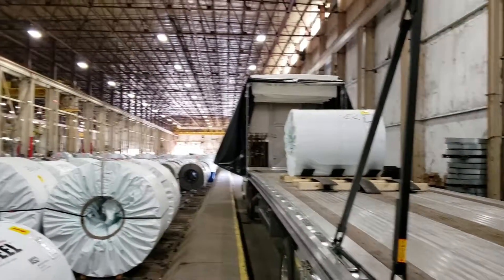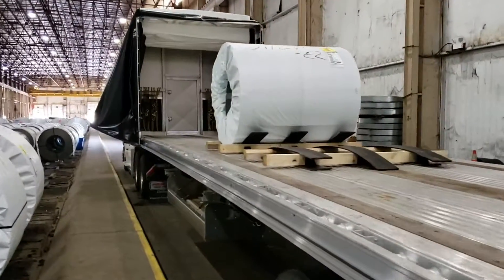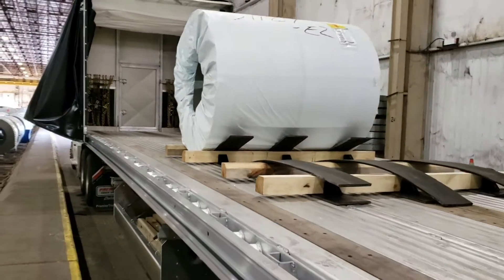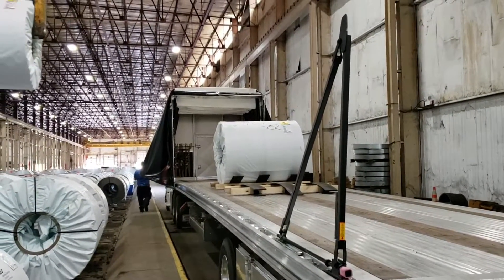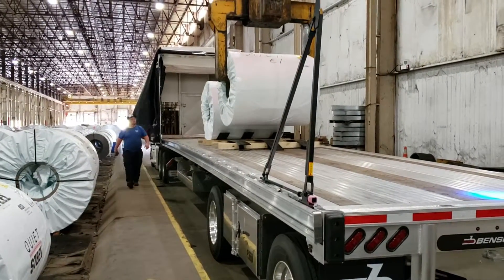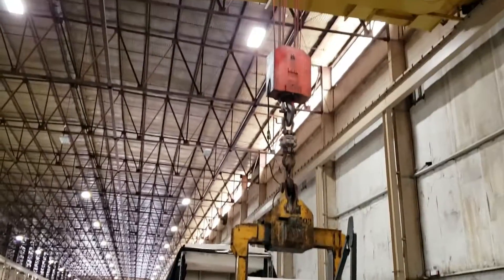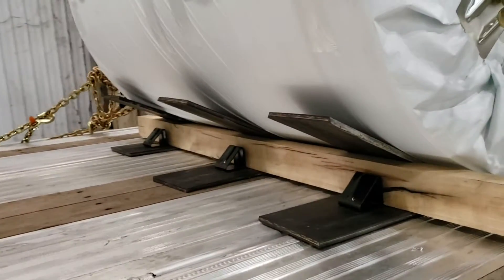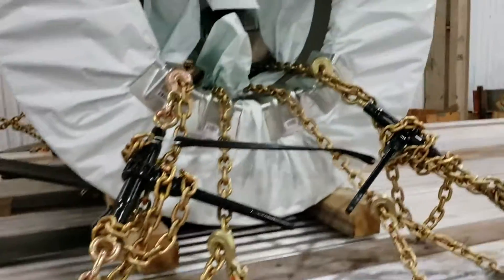Two coils total weight 48480lb ELP